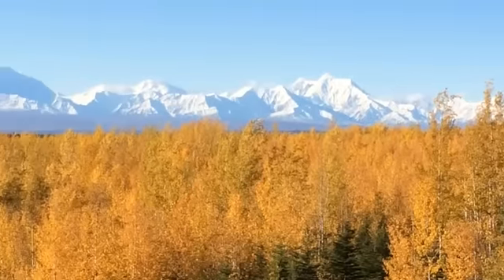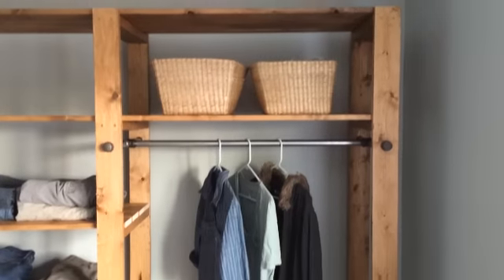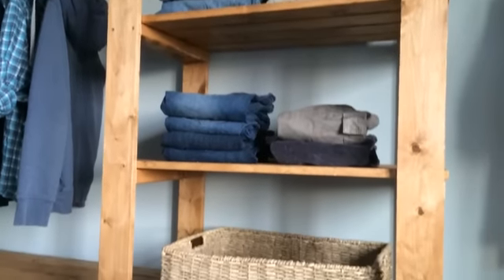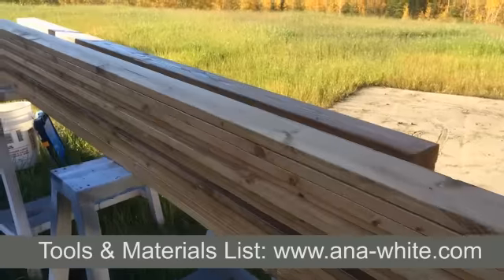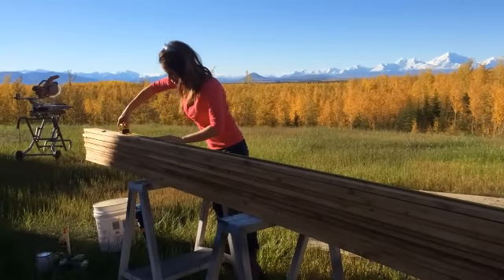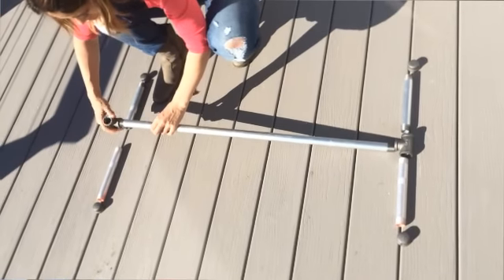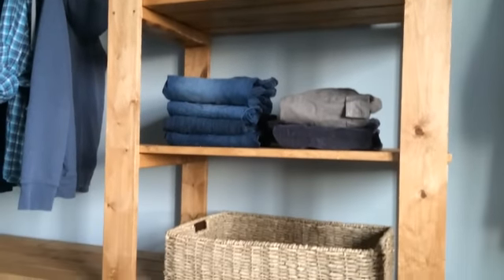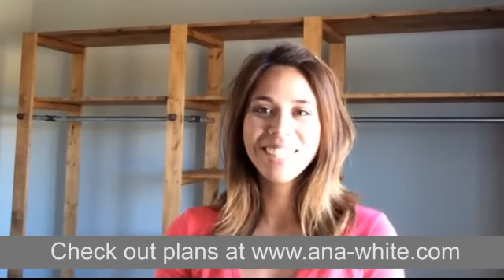Build a Closet: How to Build Industrial Style Closet - Freestanding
This easy to build closet is made from 1x boards.  Just cut and screw together.  Easy to customize for your needs. Detailed Plans

Closet storage can be stylish, economical and easy to make!  I made this closet for about $200 and it's 9 feet long with over 40 feet of shelving!  The shelves are slatted to allow clothes to breathe and I used galvanized pipes for the closet rods.